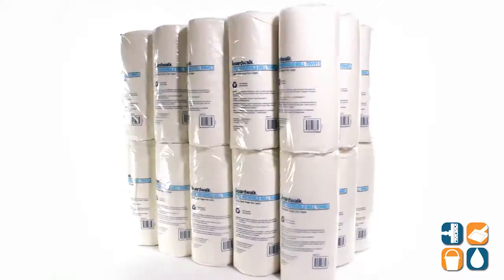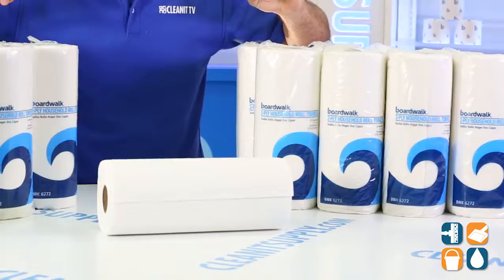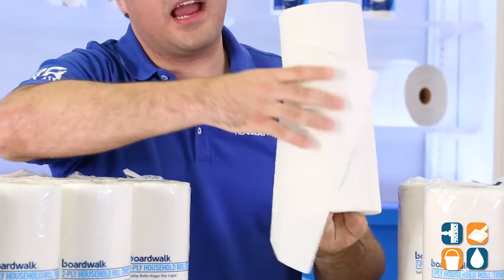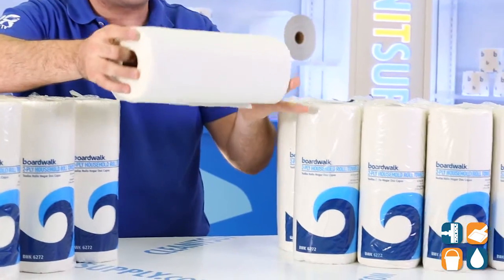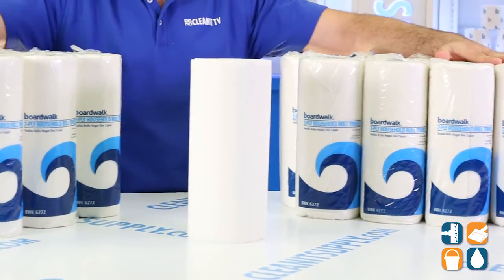BWK 6272 Boardwalk Perforated 2-Ply Kitchen Paper Towels BWK6272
If you want brand name quality but not at brand name prices then Boardwalk Perforated 2-Ply Kitchen Paper Towels was designed for you. These economical towels were built to handle all residential cleaning needs.  Absorbency is not a worry these amazing towels wipe up spills in offices, school cafeterias, and break rooms.

Thanks for hanging with the cool kids!